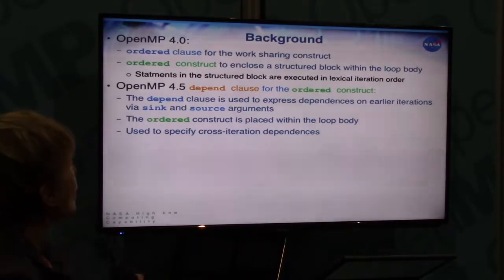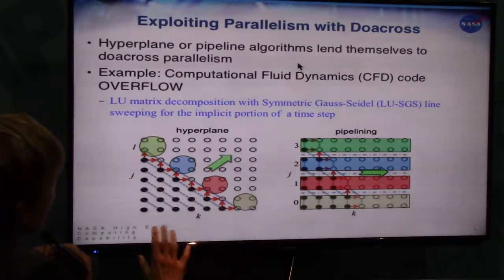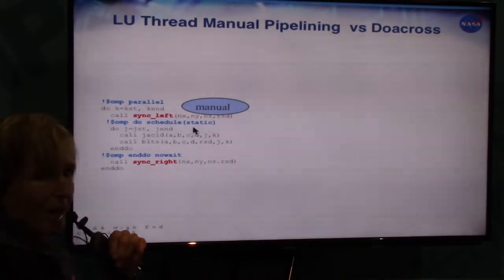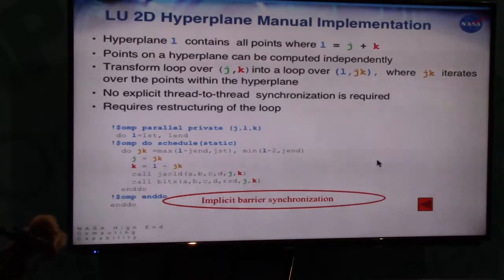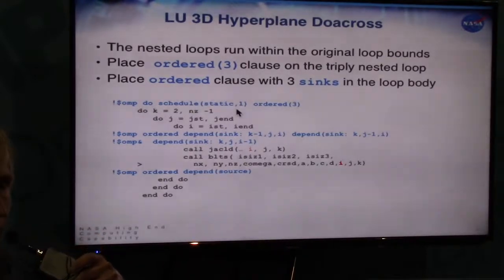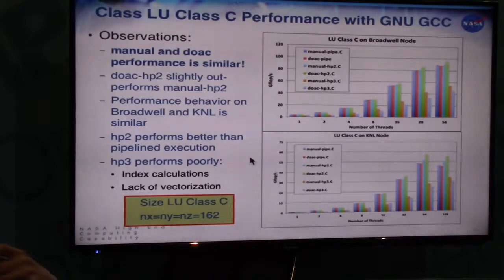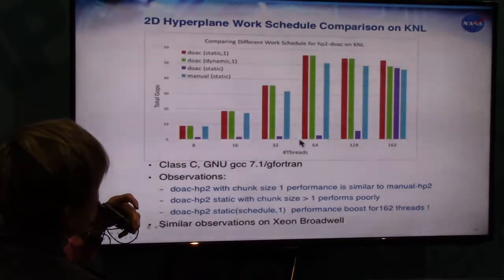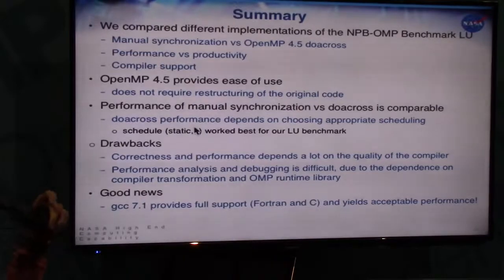OpenMP Doacross Loops Case Study - Gabriele Jost (NASA)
SC17 OpenMP booth talks - November 2017, Denver CO.